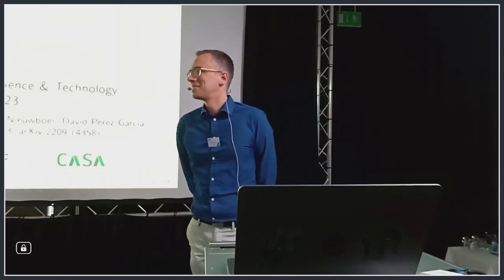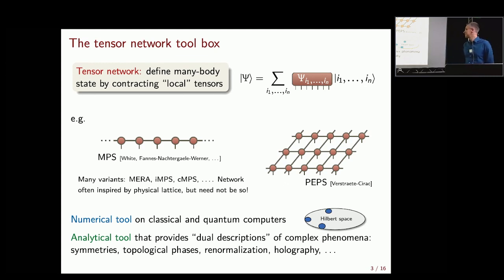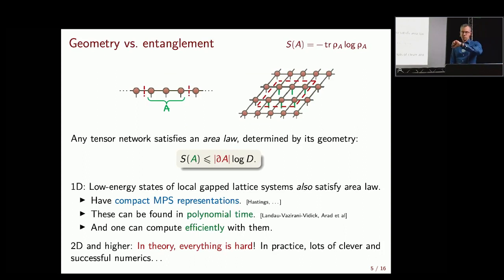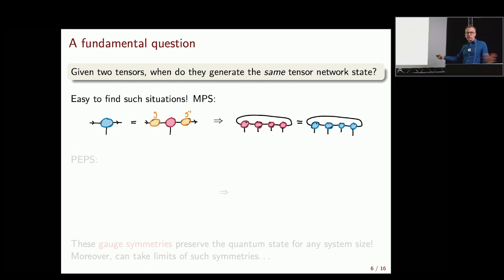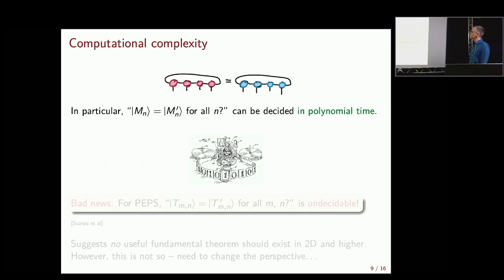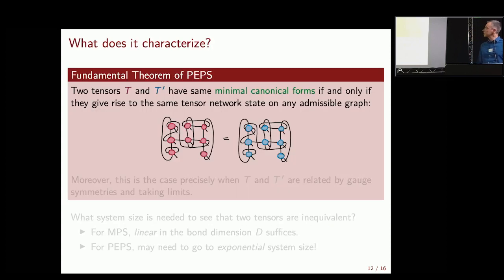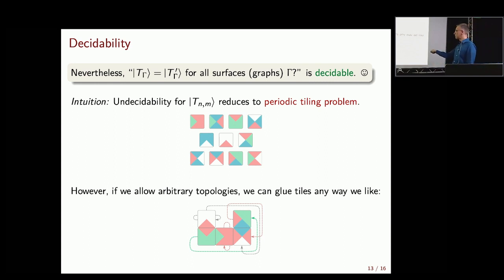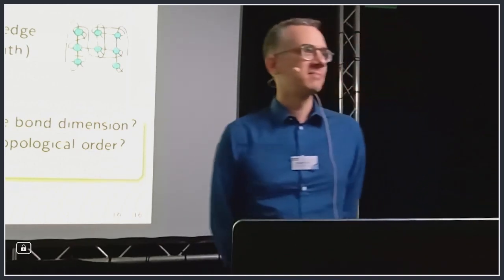Michael Walter | Tensor Networks, Fundamental Theorems, and Complexity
▶Title: Tensor Networks, Fundamental Theorems, and Complexity
▶Speaker: Michael Walter (Ruhr University Bochum)

▶Abstract: Tensor networks describe many-body quantum states and other high-dimensional data succinctly, in terms of a network or graph of local tensors. While spectacularly successful, their structure is still only partially understood. In this talk, I will give a gentle introduction to tensor networks and explain some recent advances in their theory. In particular, we will discuss the significance of the so-called "fundamental theorem", which underlies much of the success of tensor networks, and explain how to generalize it to higher dimensions. Before our work, "no go" results suggested that such a generalization might not exist! Along the way, we will see how to turn an undecidable problem into one that admits an algorithmic solution.